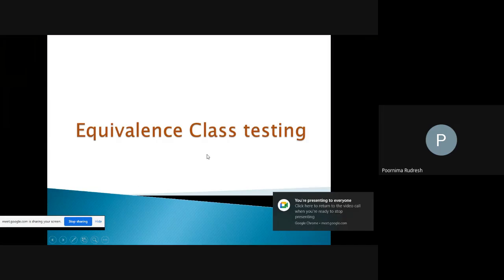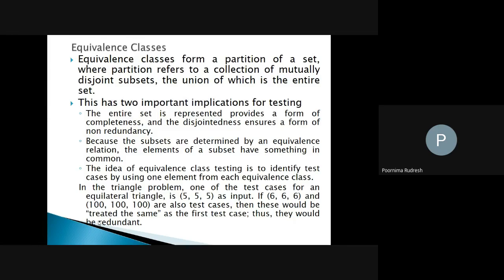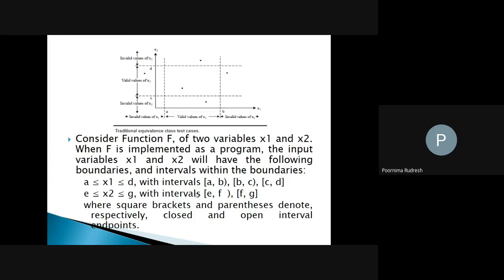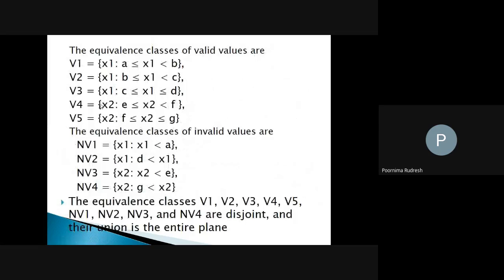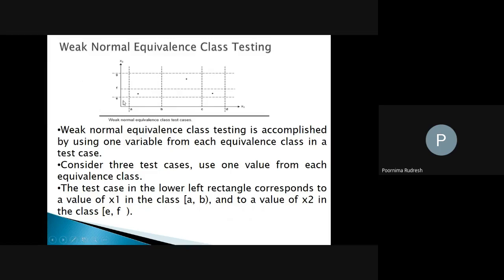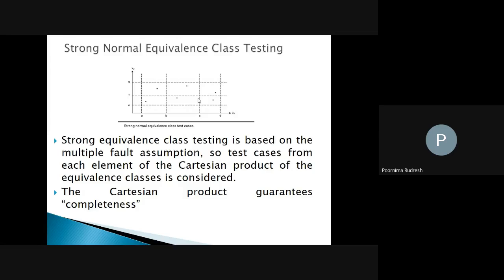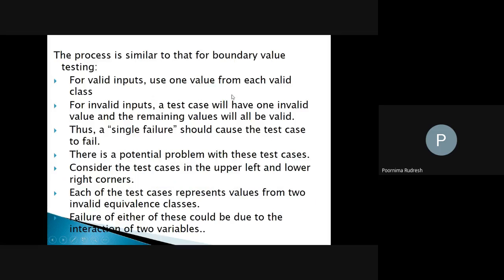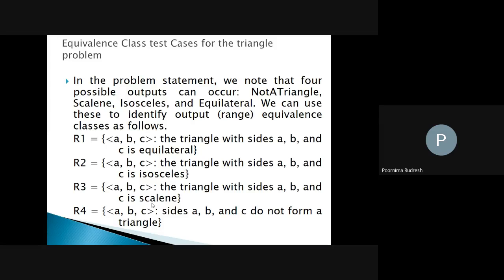ST-Class 12-Equivalece Class Testing